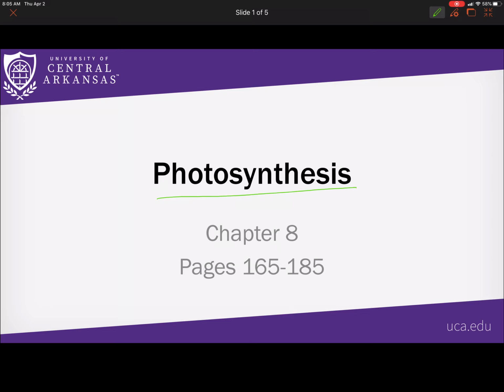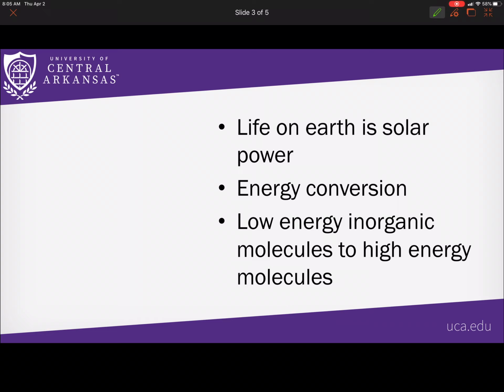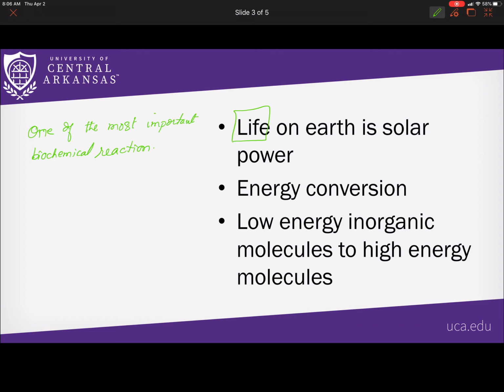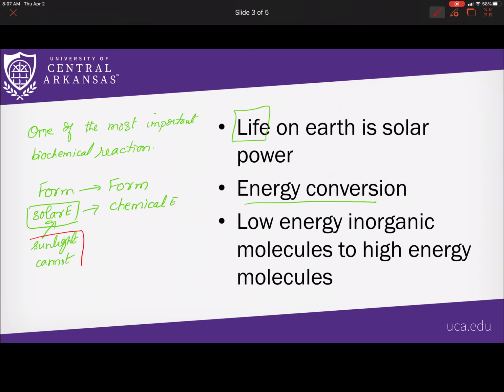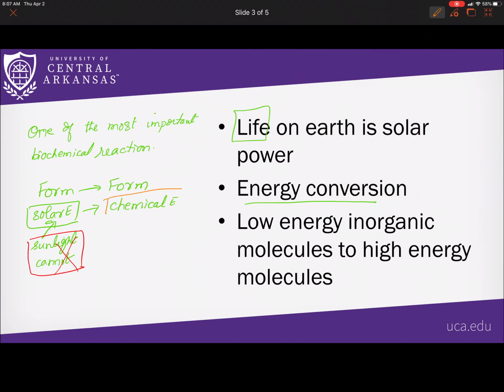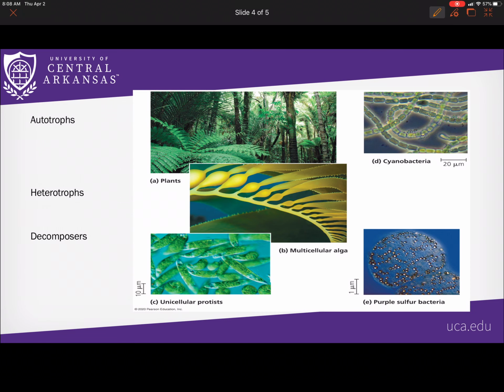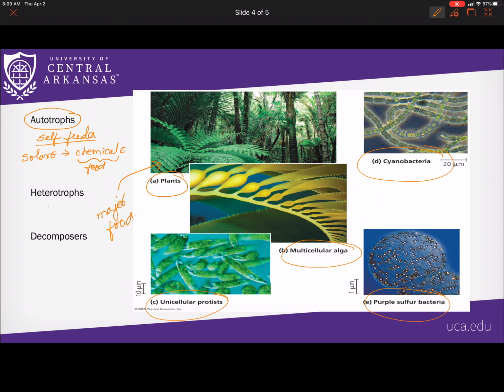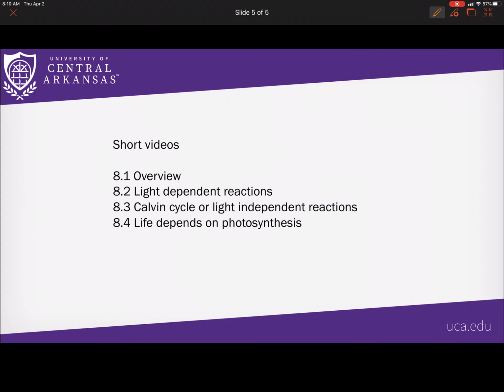Photosynthesis Lecture 1